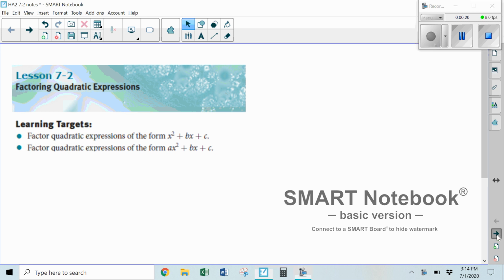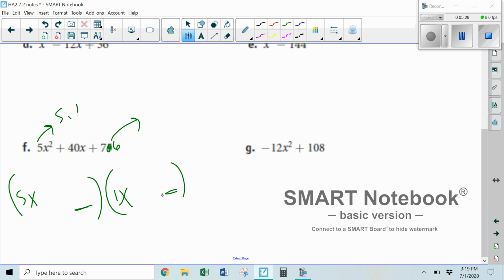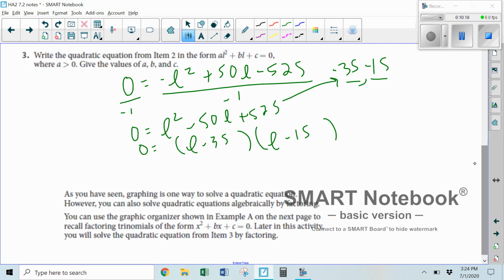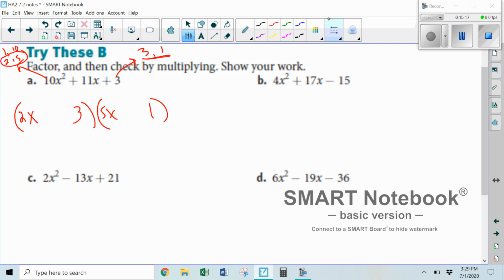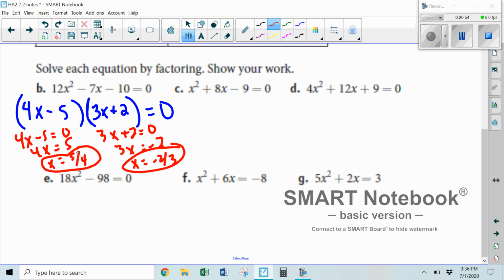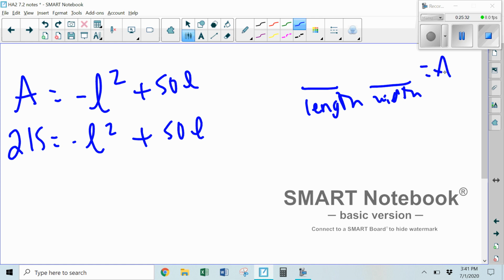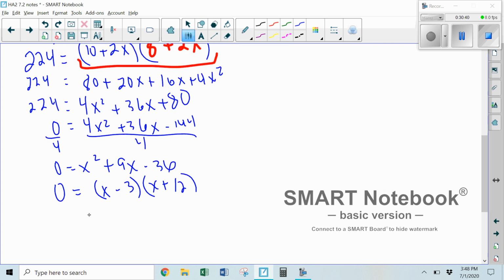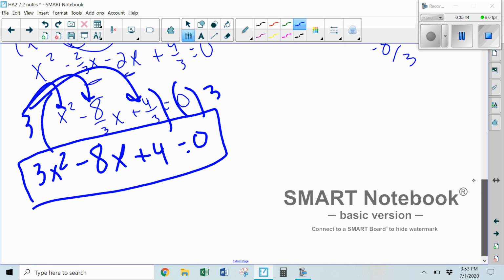HA2 7.2&7.3 notes